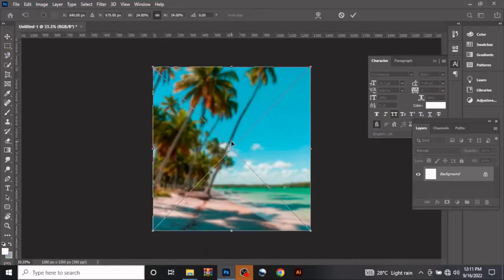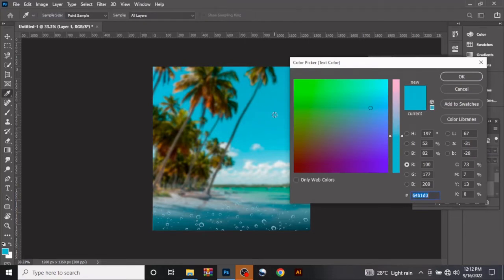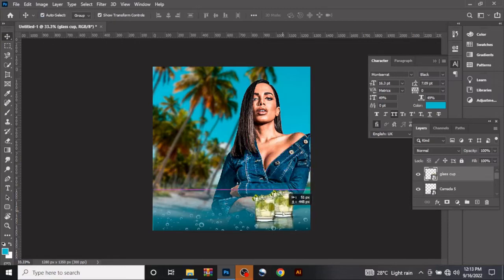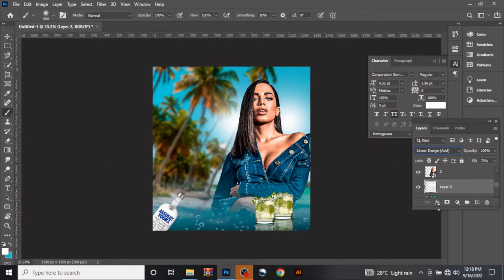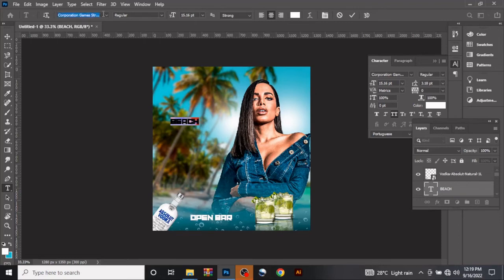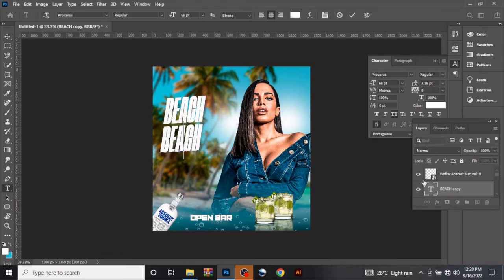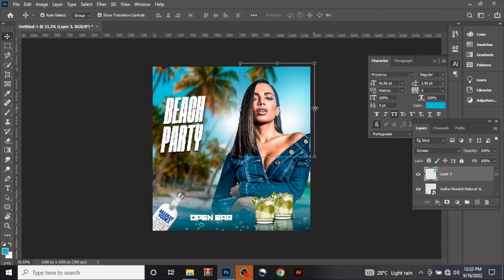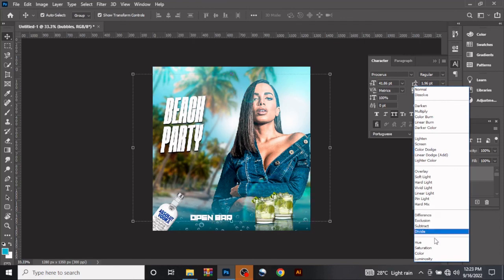How to Design a Club/Beach Party Poster or Flyer I Photoshop Tutorial + FREE PSD (for beginners)